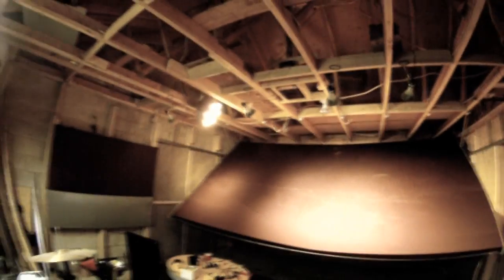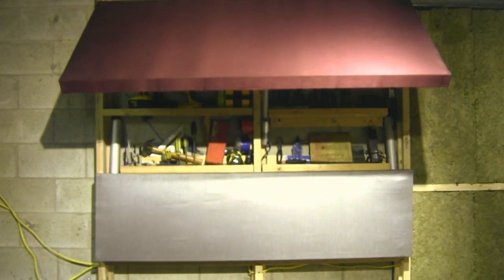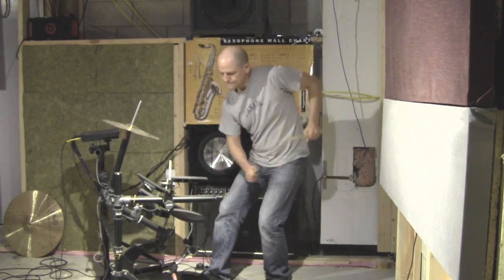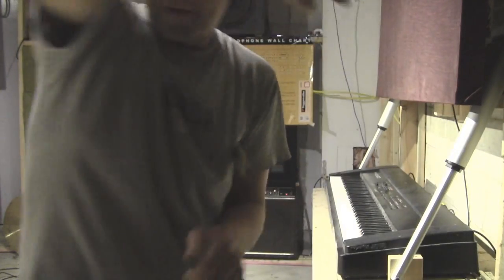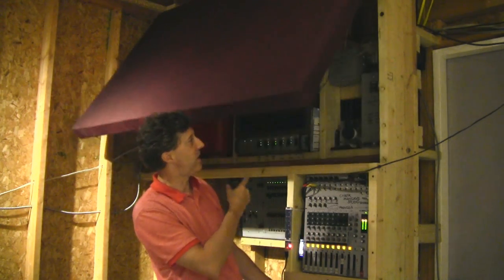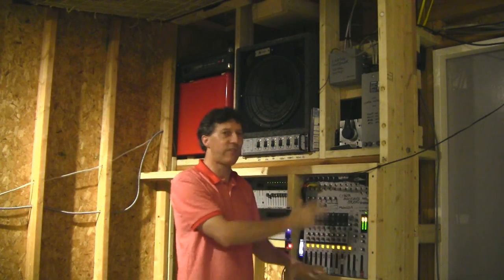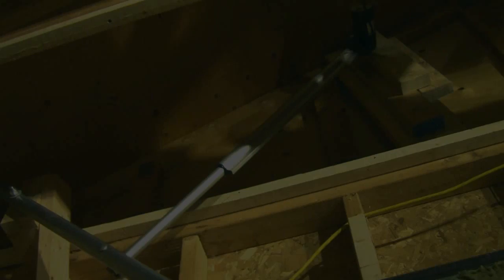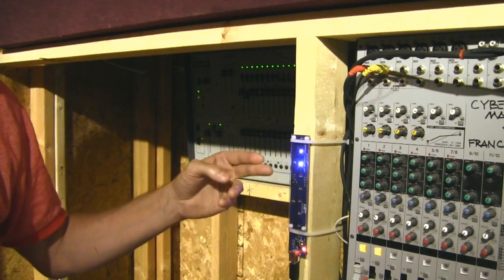Sponsorship: Chef Francois, the Cyber Man-Cave - Linear Actuator Project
How to build automated man cave? Here is one idea which came to Chef Francois

Progressive Automations is a proud sponsor of Chef Francois' Cyber Man-Cave project.

Chef Francois uses actuators from Progressive Automations for a range of applications in his project: to hide a PA system, a keyboard, tool storage and more.

We'll continue to update our YouTube channel with Chef Francois' additions as he completes his project.